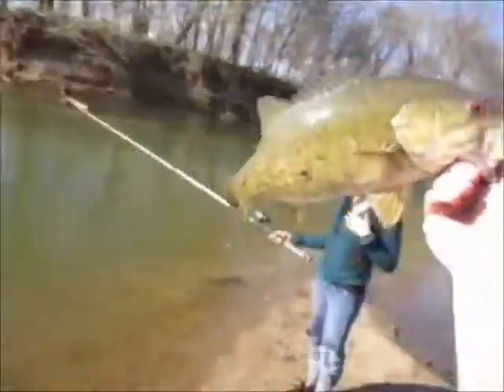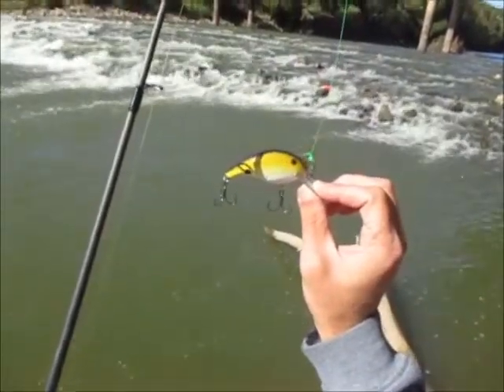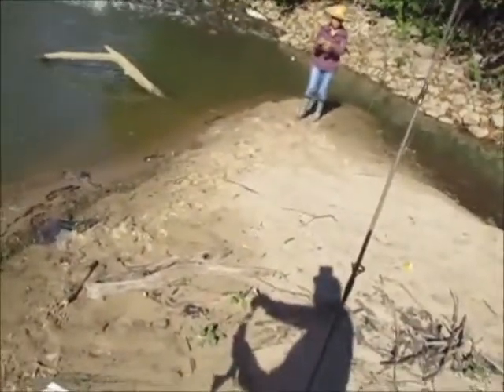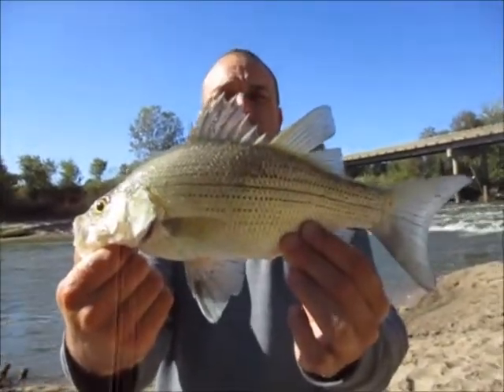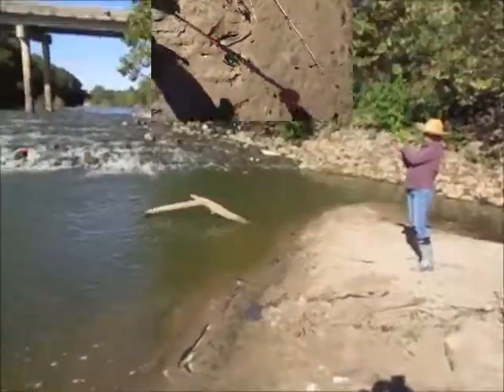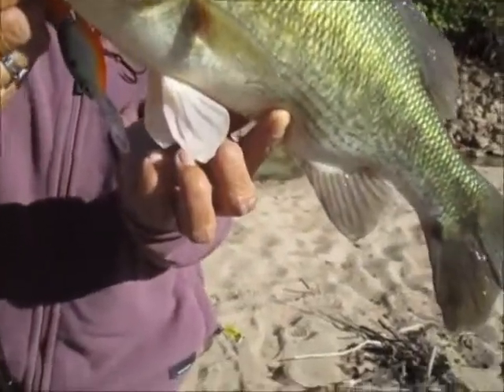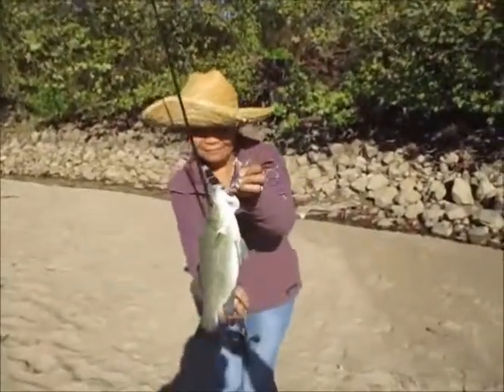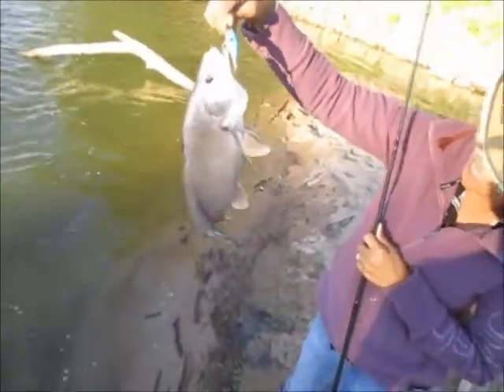Ep.266- White Bass After First Frost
We head to our favorite white bass spot the day after it finally froze at night time.